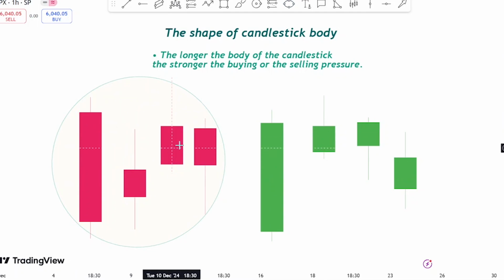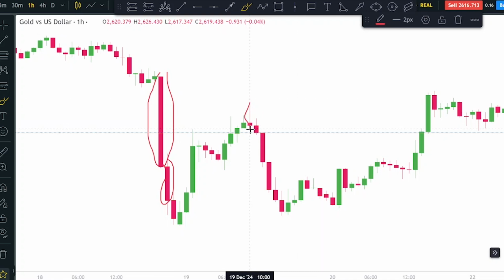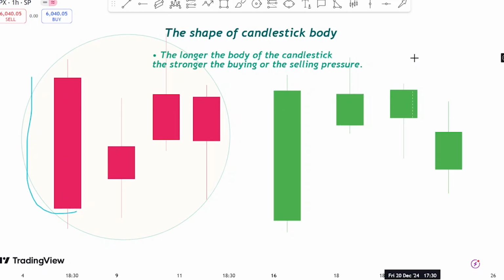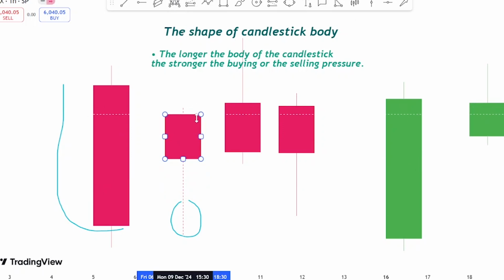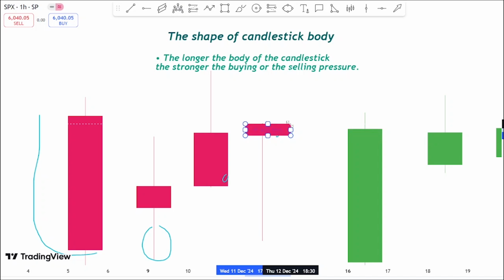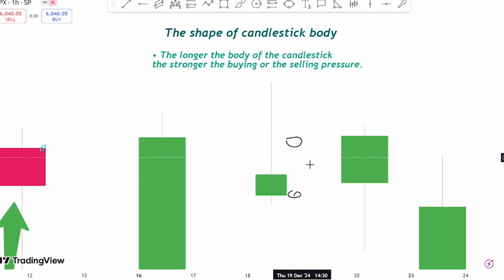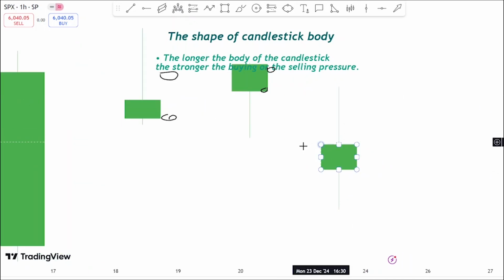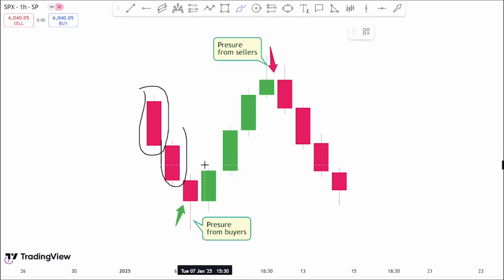All you need to know about the candlestick body signals to buy or sell in the market.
In this video we are explaining everything you need to know about the candlestick body signals to buy or sell in the market. we recommend to watch our previous videos Trading basics lessons if you didn't.